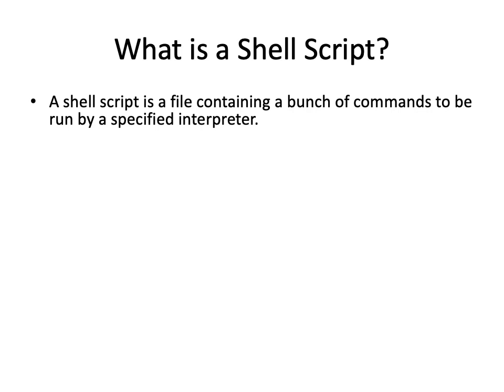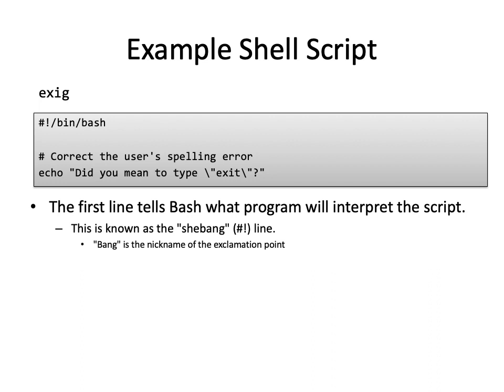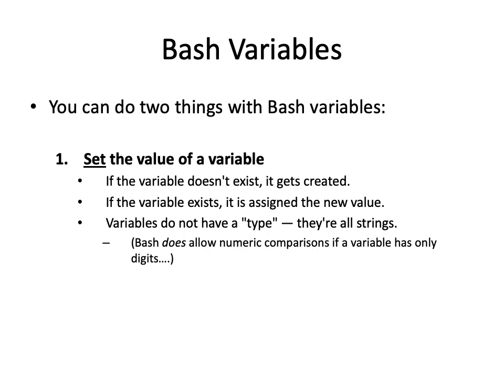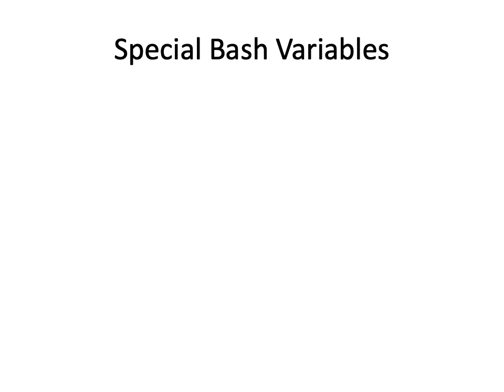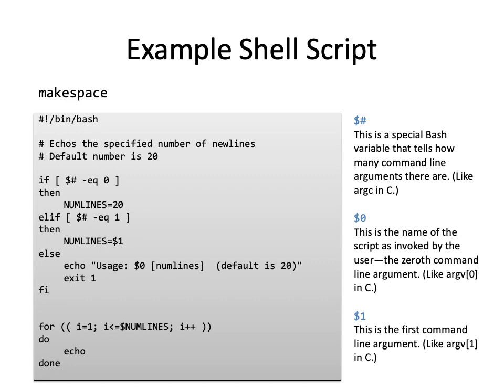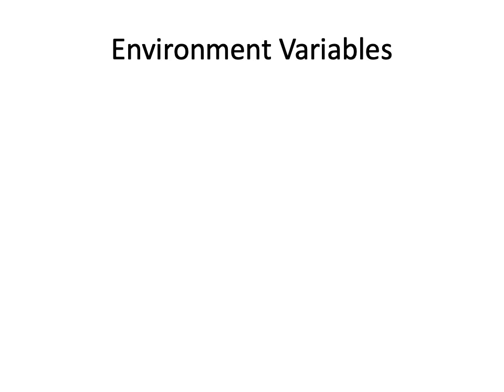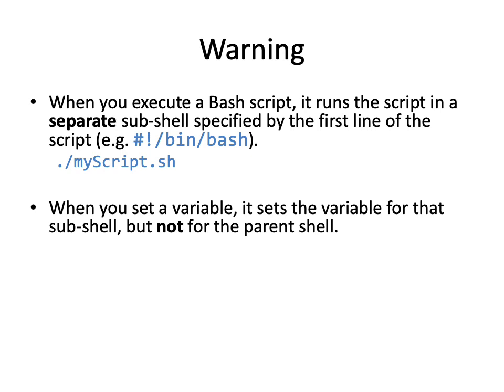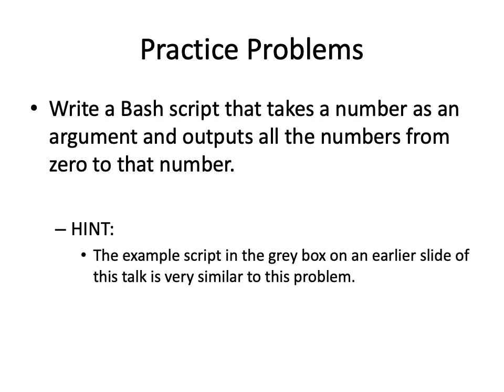CS-252 - ML03: Bash Scripts and Environment Variables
In this Mini-Lecture, I talk about writing Bash scripts, using variables in Bash, and environment variables.